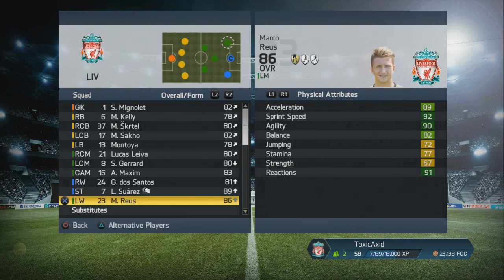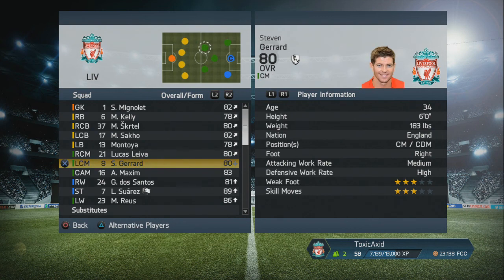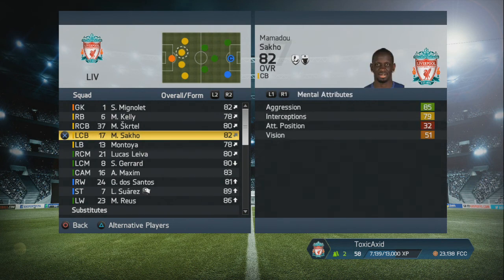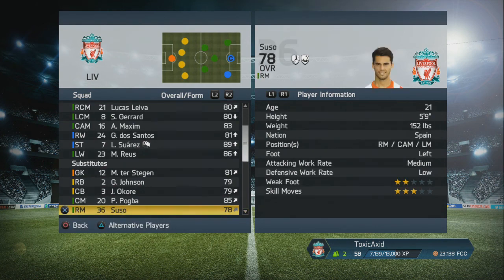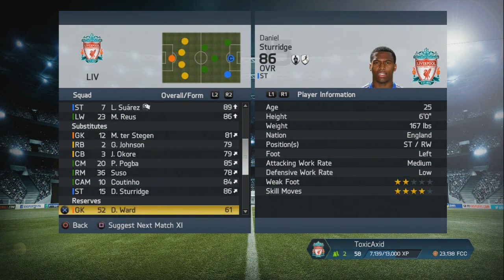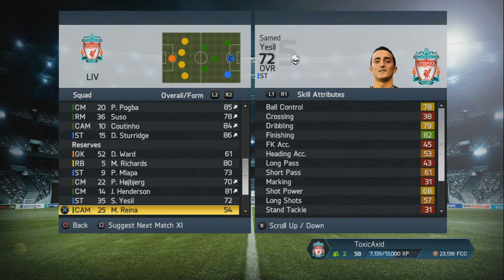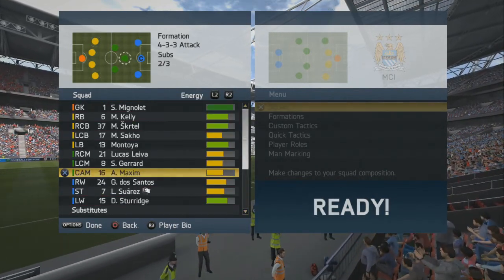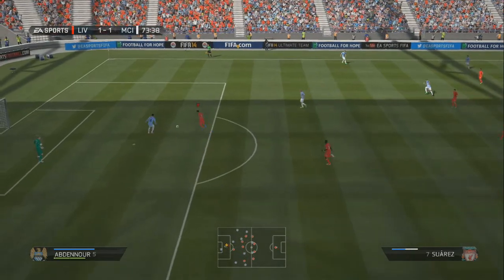Fifa 14 PS4 Career mode! Come up with suggestions! F.A Cup Semi vs Man City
Finally i can record on my PS4! If you guys like this i will continue doing videos like this one!